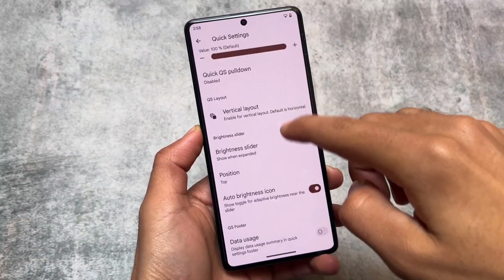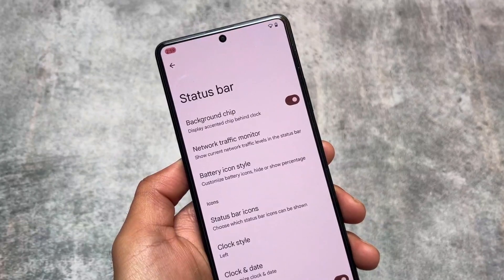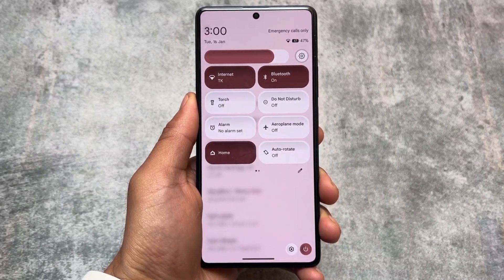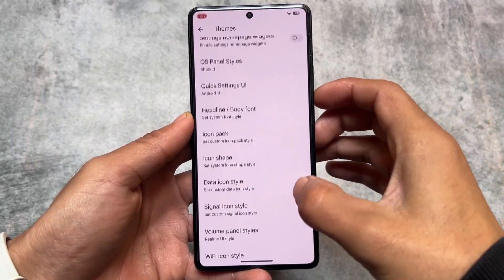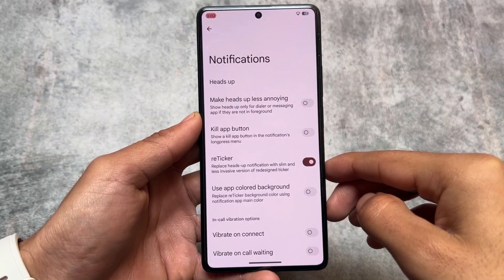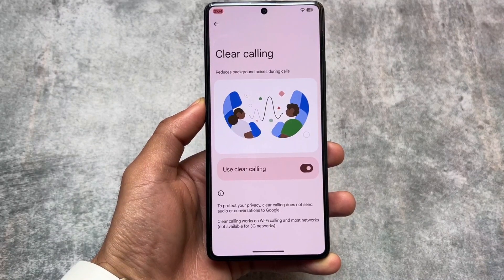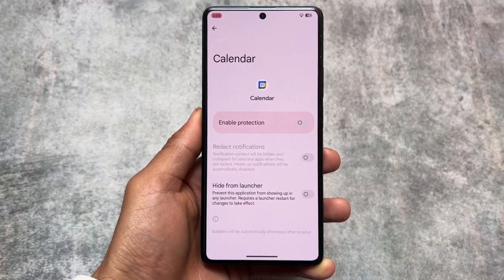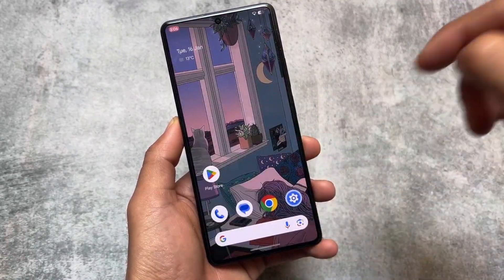Best ROM of 2024? Are these Features Available in your Custom ROM? 🤯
Hey guys, What's Up? Everything is good I Hope. In this video, I'm going to show you " Best ROM of 2024? Are these Features Available in your Custom ROM? 🤯 ". Make Sure to watch this video till the end to understand everything.

⚡️ Why needed so?

Timeline:
00:00 Intro
00:11 Feature 1
00:41 Feature 2
00:56 Feature 3
01:11 Feature 4
01:33 Feature 5
02:03 Feature 6
02:24 Feature 7
02:44 Feature 8
03:05 Feature 9
03:26 Feature 10
03:46 Feature 11
04:11 Feature 12